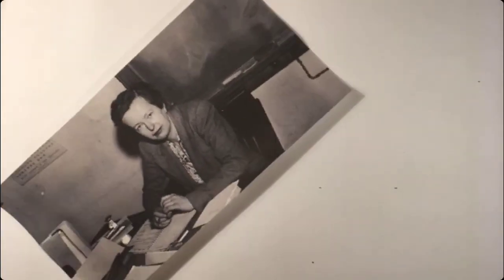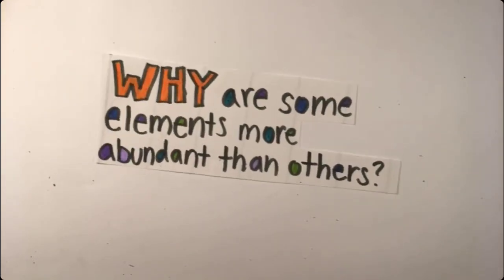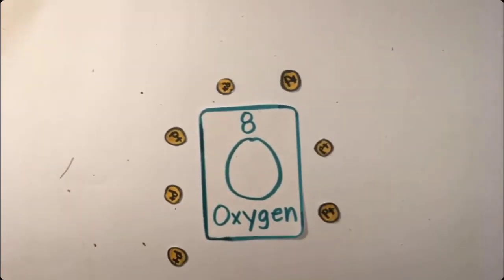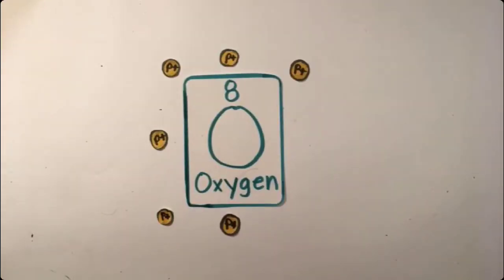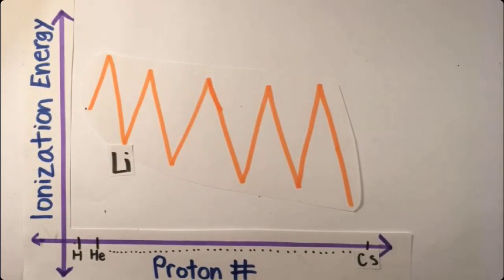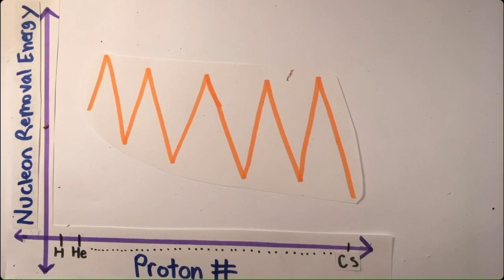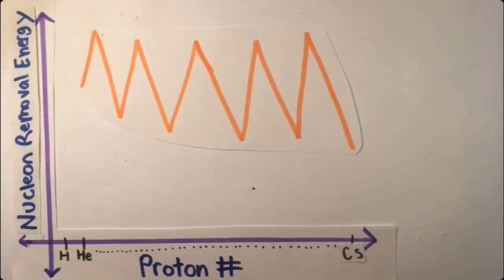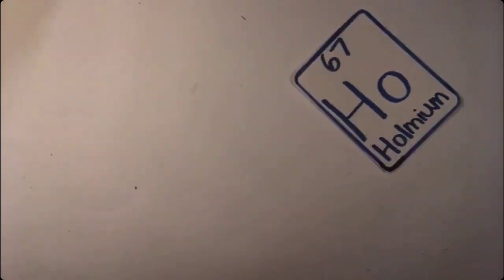Maria Goeppert Mayer and the Magic Nucleus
This video follows a woman's struggle in a male-dominated scientific community to follow her passion and the scientific breakthroughs that followed. Made with an iPhone 5, some medical textbooks, two pieces of firewood, two lamps, some paper and markers, and the desire to recognize the women who pushed through doubt and ignorance to expand scientific knowledge.